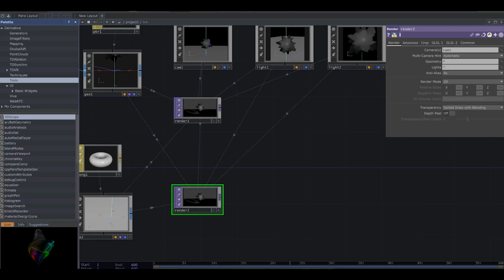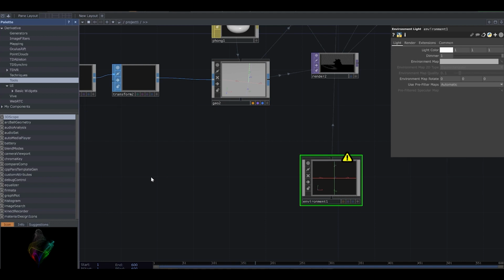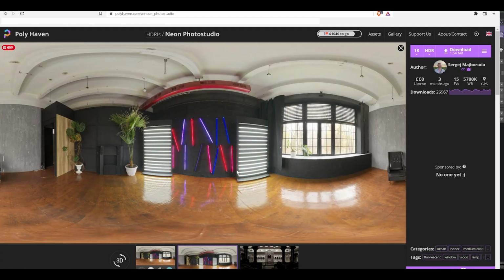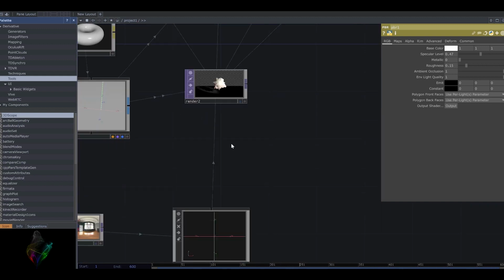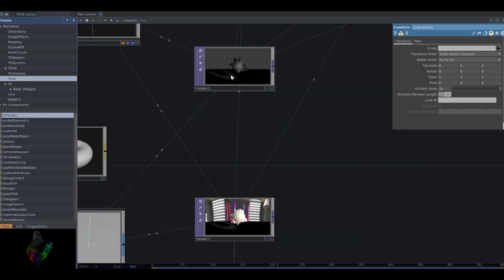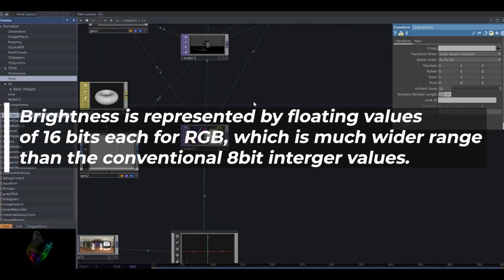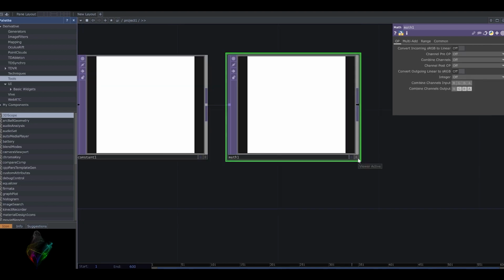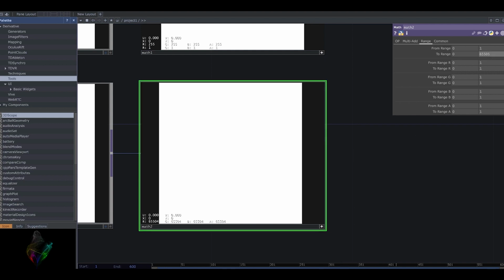What is HDRI ? - TouchDesigner Tutorial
What is HDRI?
I explained it in this video.

Chapter
0:00 Intro
2:16 Compare normal image and HDRI
3:33 PBR MAT
3:52 Environment Light
4:44 How to get HDRI
6:18 fix a HDRI problem
10:40 Why HDRI are used?

In detail
medium: